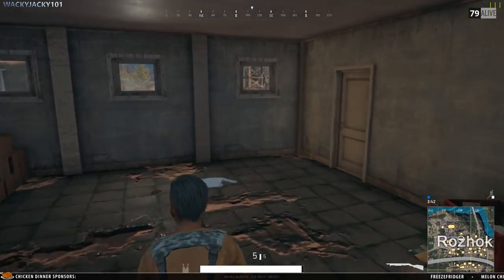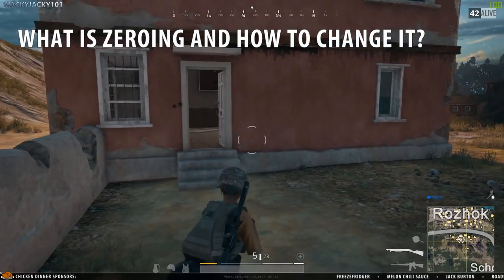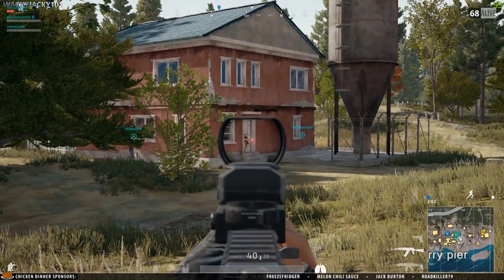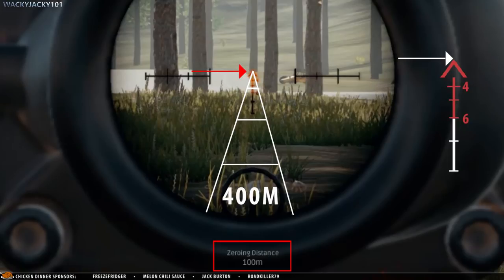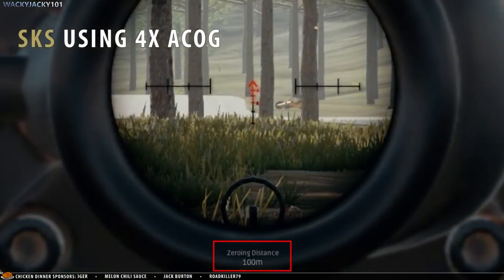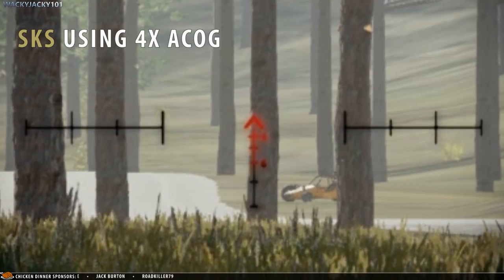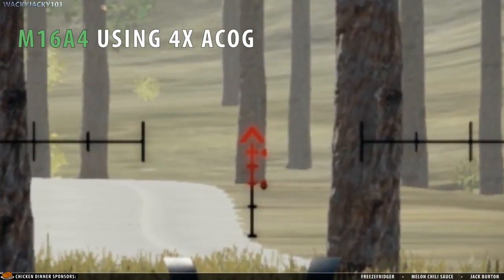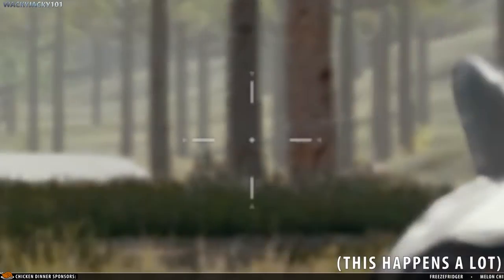TEST: Does zeroing distance ACTUALLY work? - PLAYERUNKNOWN's BATTLEGROUNDS (PUBG)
Due to popular demand and heavy debate, I've now tested if the zeroing distance actually work on various weapons and various scopes.
Many (including myself) have thought that the zeroing would be misaligned due to the inconsistencies experienced with the 4x scope markings in particular.
I wanted to give you guys an answer backed with evidence!

Check out the video to see the result of the test.

I hope you enjoy another of my pubg / playerunknown's battlegrounds guide / tutorial videos which is filled with my best tips & tricks.

If you wish to further support me in creating this type of content, you can do so here:

//WackyJacky101